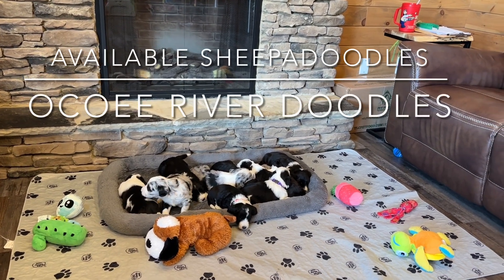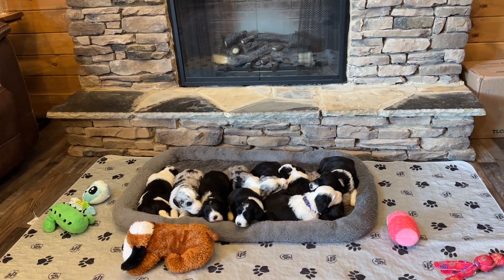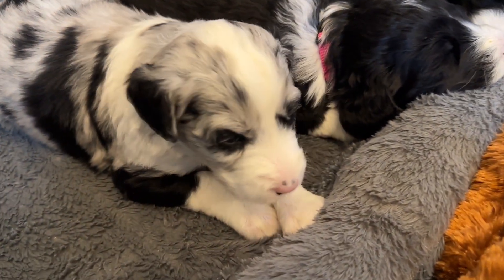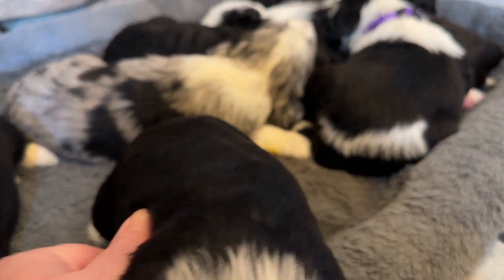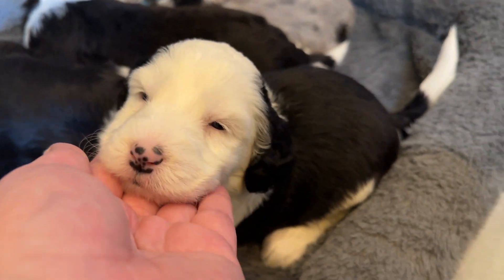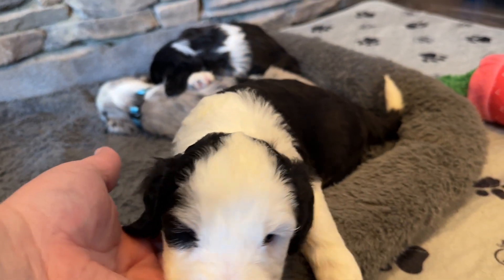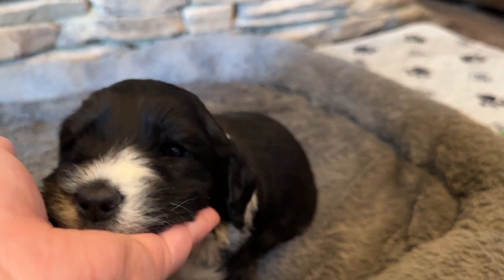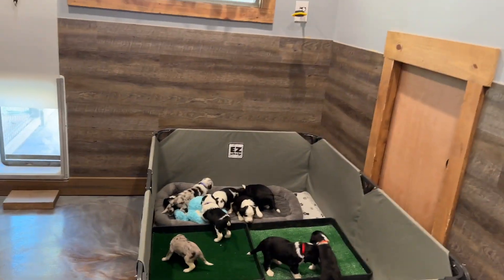Ocoee River Doodles Movie Monday 3-20-2023 Pippa